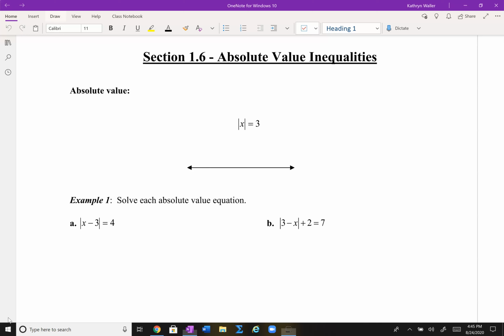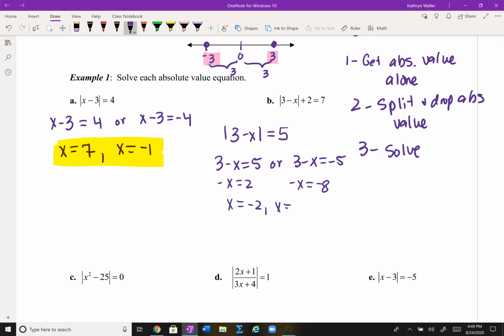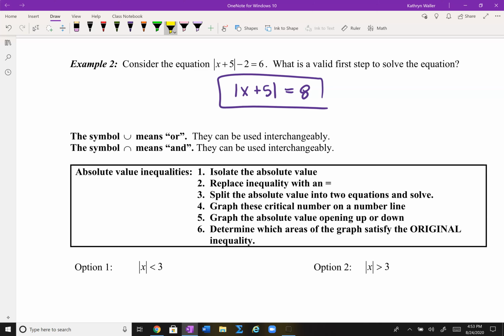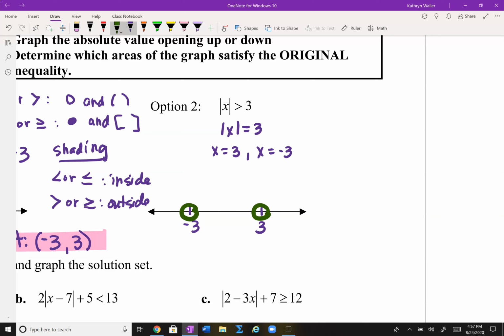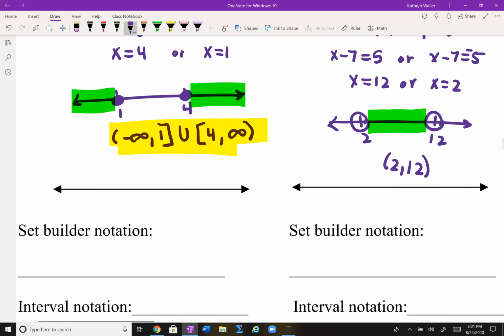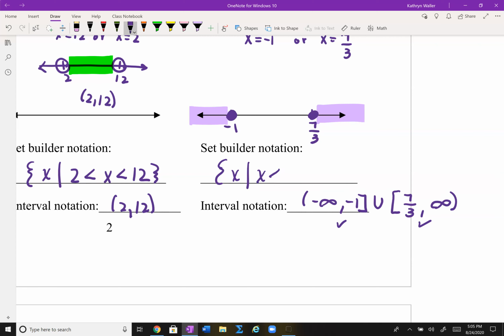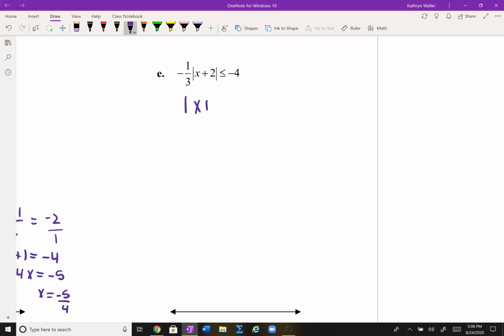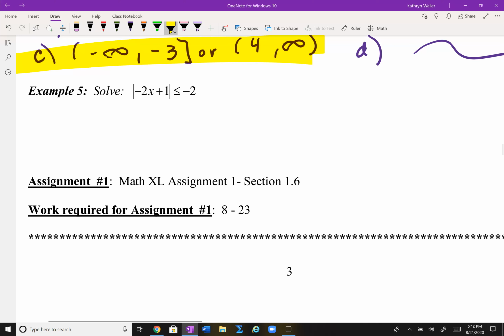Math 1050 Lesson 1.6 Fall 2020